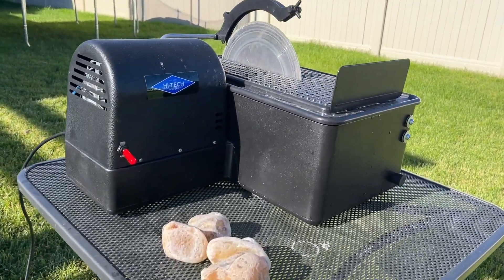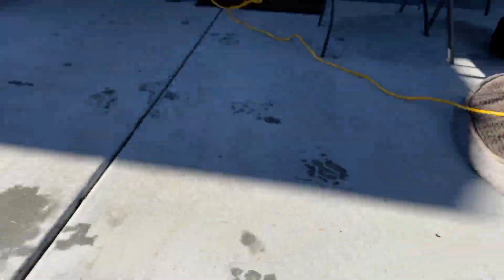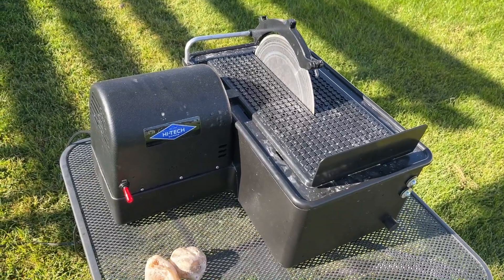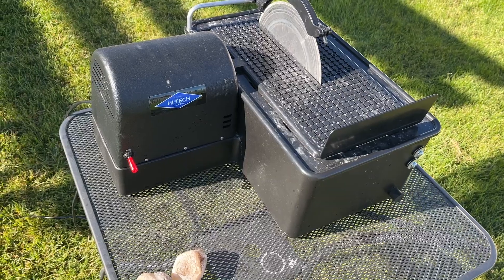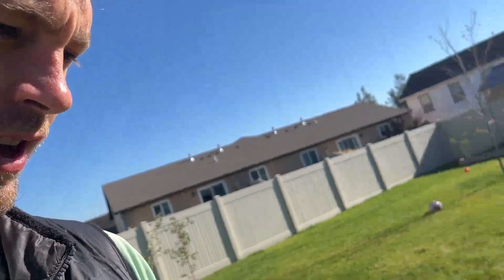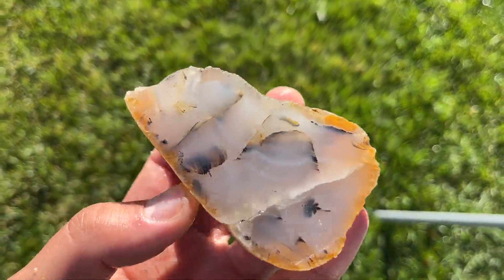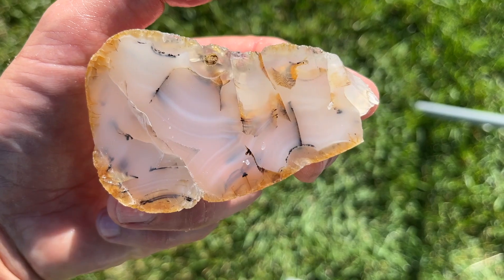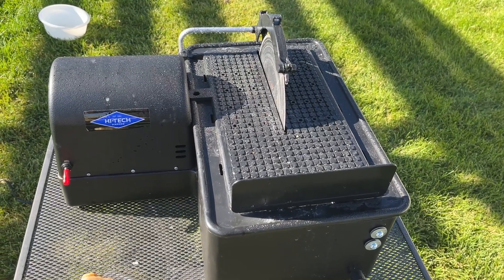Looking Inside BEAUTIFUL MONTANA AGATES | Hi-Tech Diamond 12 In Slab Saw - First Impressions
Big Thanks to All Who Donated to Help Fund This Purchase for the Channel as well as Hi-Tech Diamond